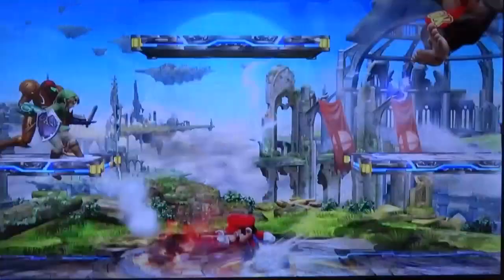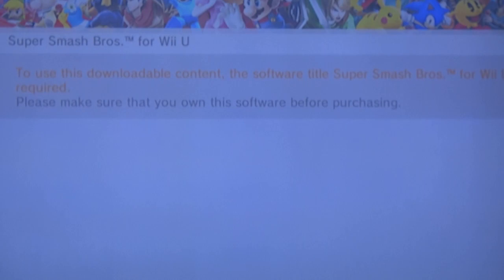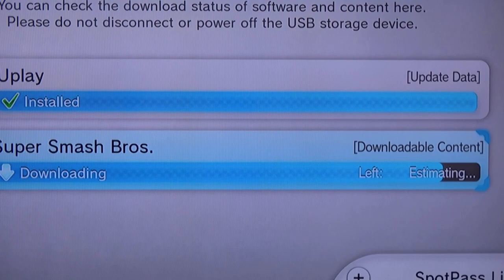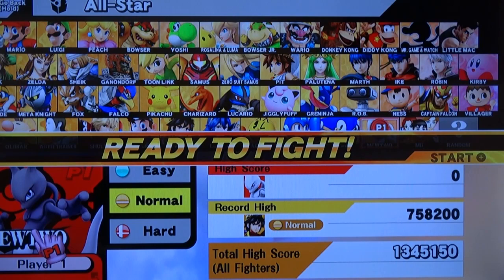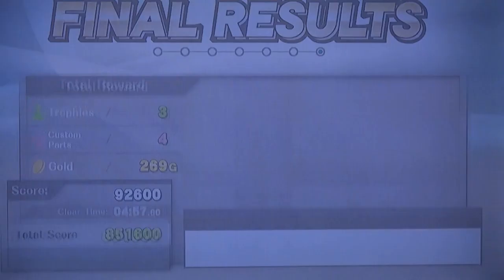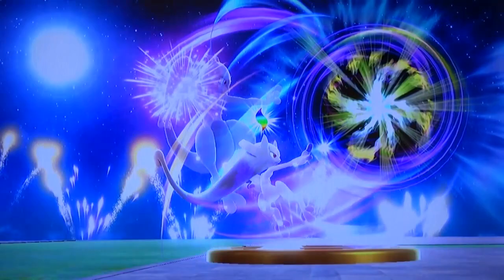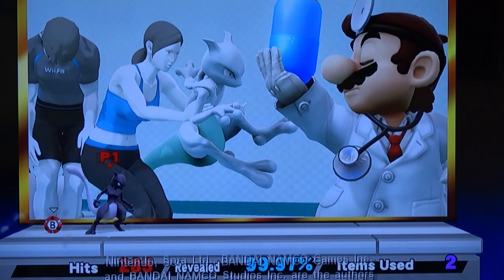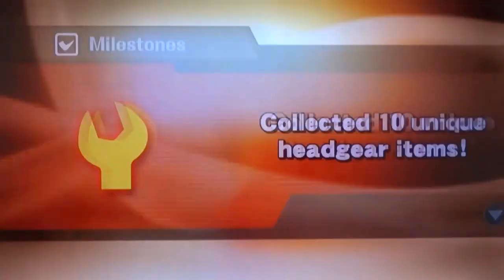Mewtwo Smash Bros Wii U All star mode and DL tutorial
I play Mewtwo All Star Mode and show those having issues how to DL the character if they got the code. Add your Wii U username in the comments to be added to my friends list!